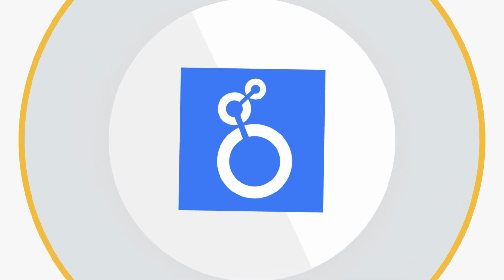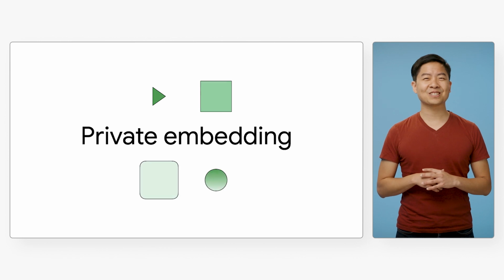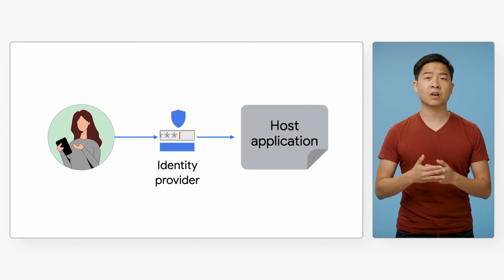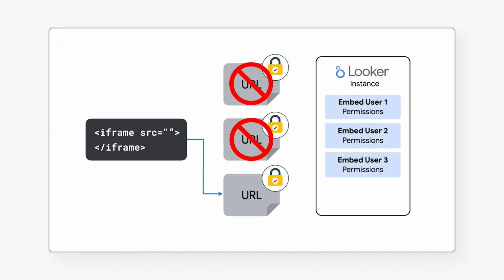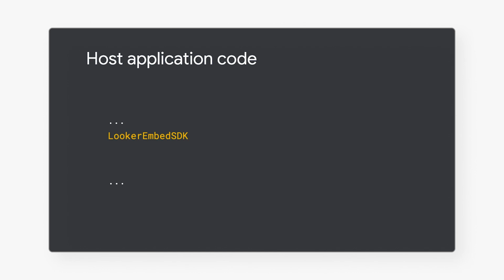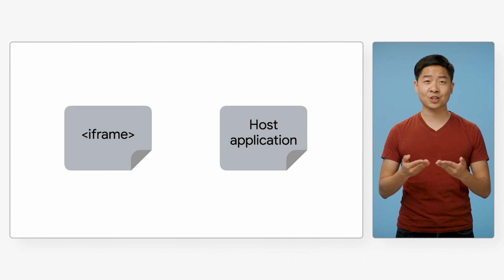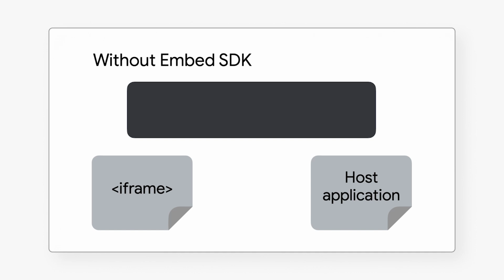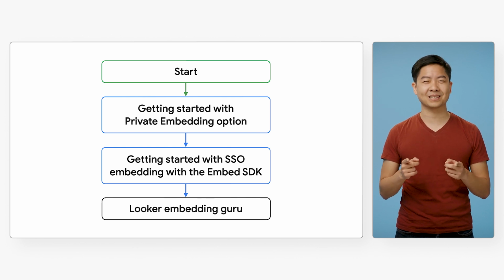How can you embed Looker?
You have a Looker dashboard filled with useful data and insights, but can your users easily access this information? What’s the solution? Embed the dashboard! Welcome to the first episode of Embedding Looker, where we explore the many ways you can embed your Looker content in an iframe. In this video, developer relations engineer Jeremy Chang shows how you can embed Looker so your users can act on data insights without leaving their app or disrupting their workflows.

Chapters:
0:00 - Intro
0:50 - Ways to embed via iframe
1:19 - Private embedding
2:02 - SSO embedding
2:55 - SSO embedding with Embed SDK
3:44 - Iframe interactivity
4:43 - Wrap up